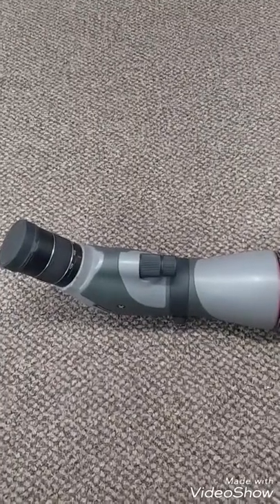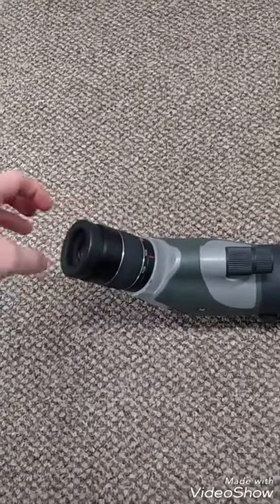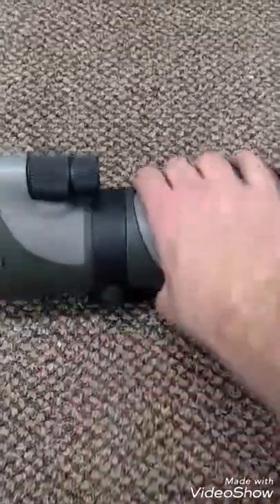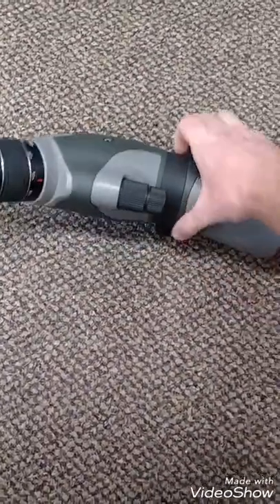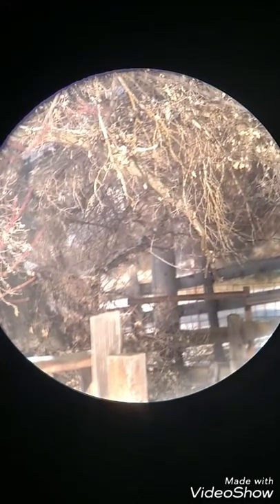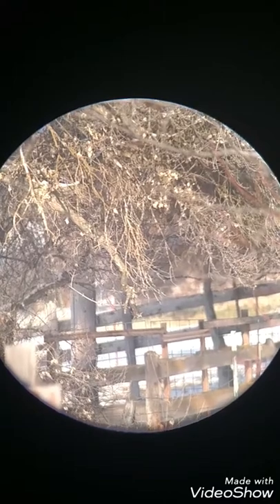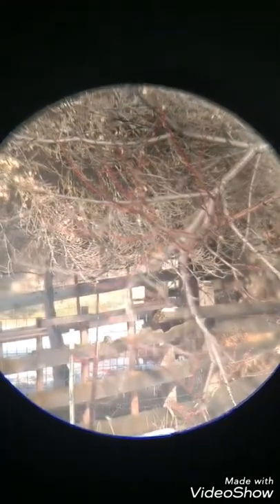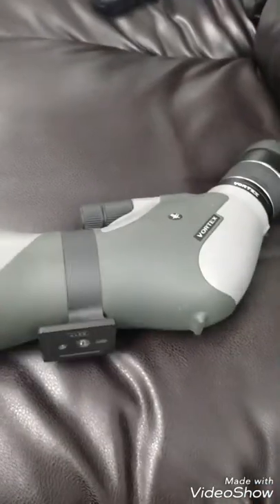Vortex razor hd spotting scope overview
Quick synopsis of the spotting scope and it's view